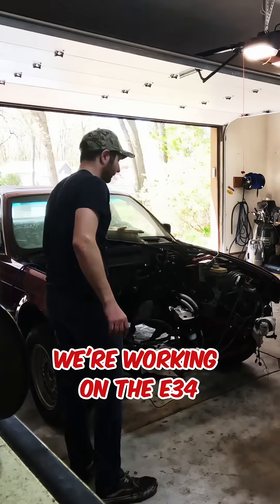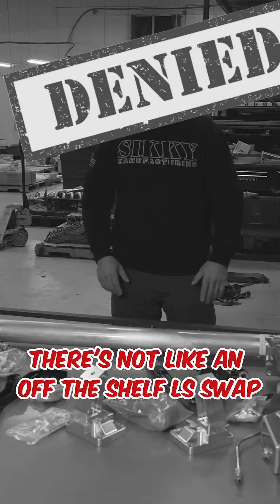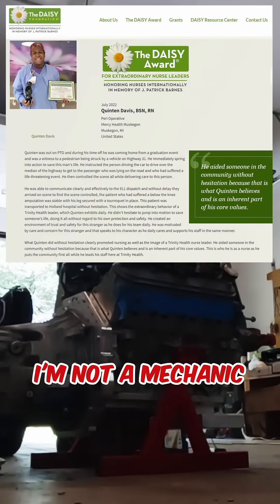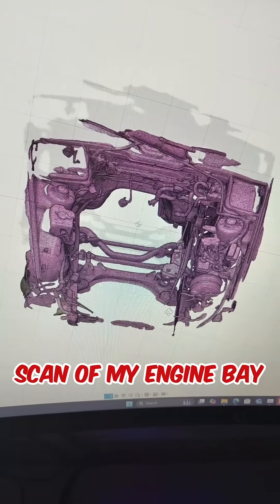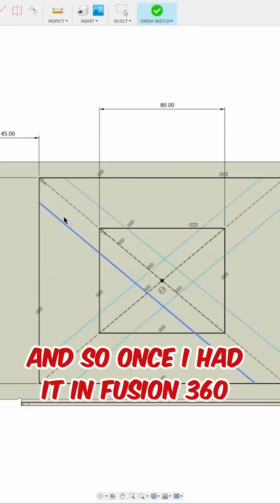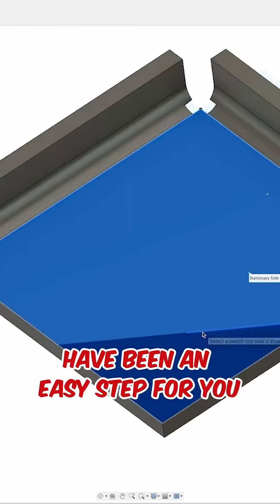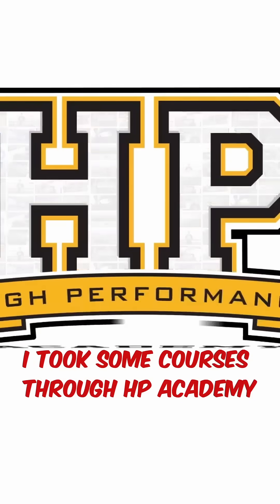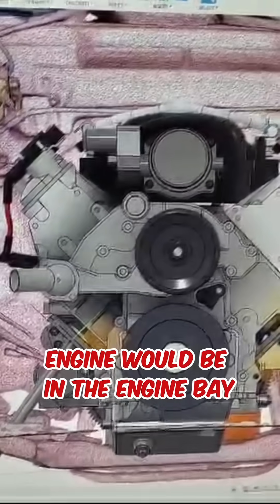They Said No LS Swap Kit Existed... So I Made One! 🤯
No off-the-shelf LS swap kit exists for the BMW E34, so I had to get creative. Even though I'm a nurse by trade (not a fabricator!), I used a Creality 3D scanner and Fusion 360 to engineer my own engine mounts.

It's amazing what you can learn from @hpa101.